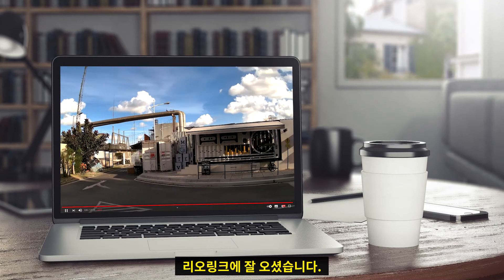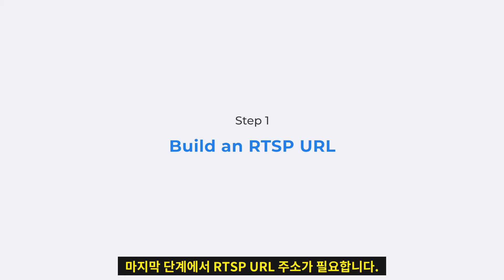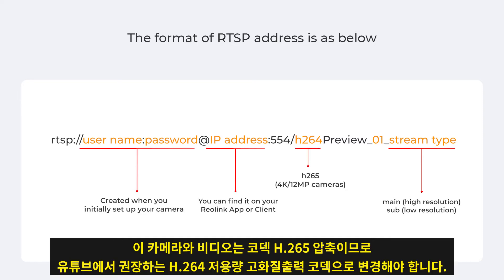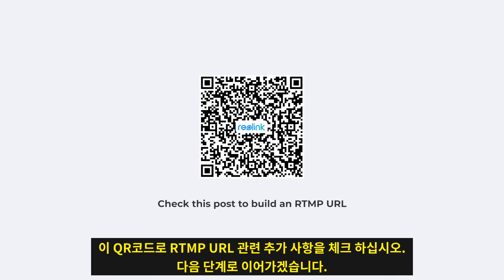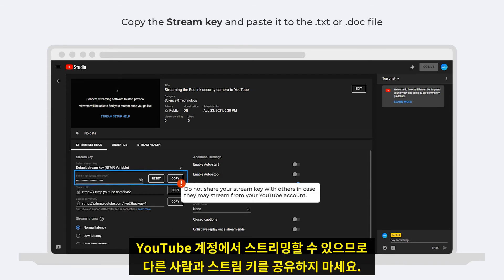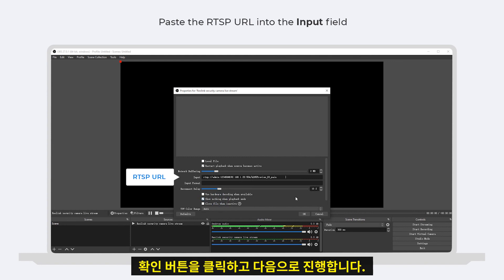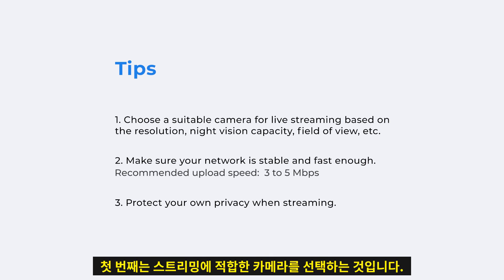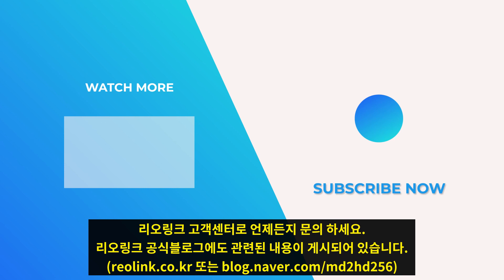하우투.유튜브 스트리밍 PoE IP 카메라 (한글자막)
본 영상은 리오링크 IP 카메라을 통한 유튜브 라이브 스트리밍  방법에 대한 내용입니다.

한국어 자막은 한국 공식 수입 및 판매원인 링크원(주)에서 편집 하였습니다. 문의사항이 있으시면 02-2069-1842로 연락주시기 바랍니다.

감사합니다.